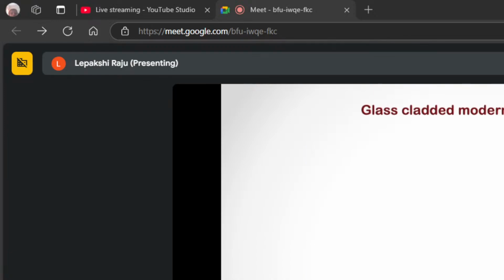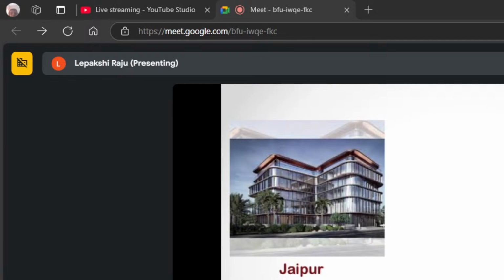VEL TECH Civil Department FDP Live Stream